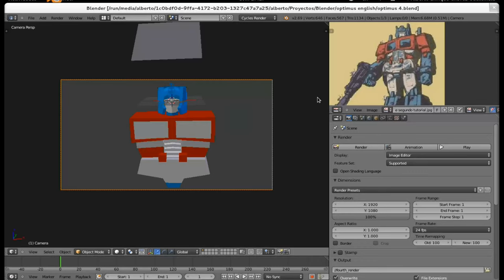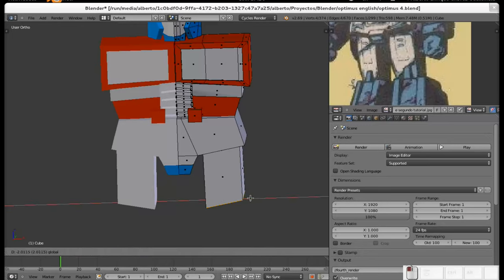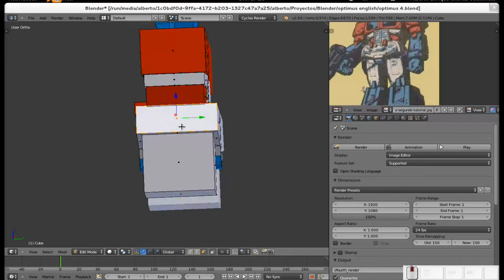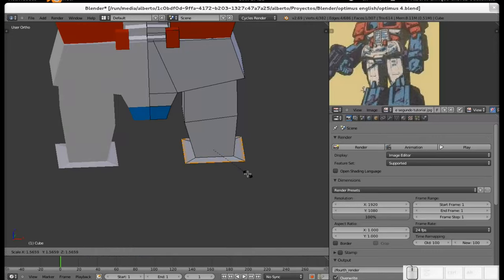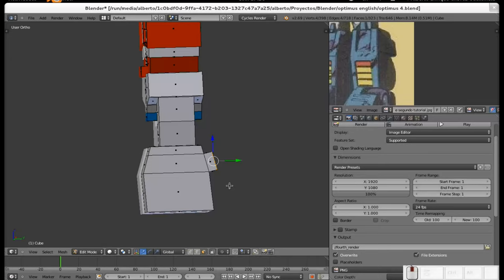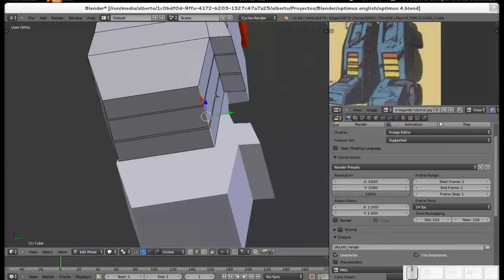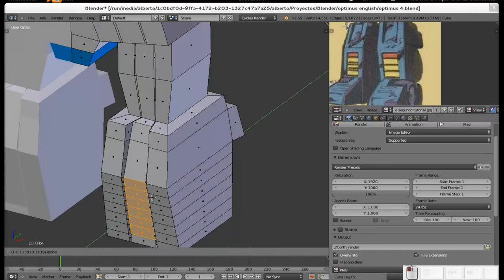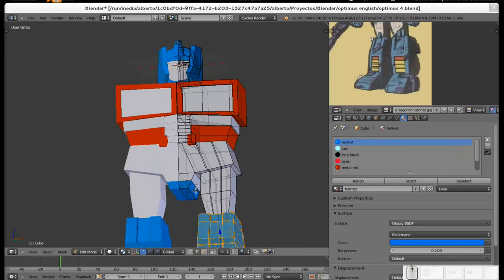Blender: Modeling Optimus Prime Power Master. 5th Part.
In this tutorial, we learn how to model the legs (1 leg that has been mirrored) and to give it the materials that will need. As always, if you want the .blend file, you can download it from my blog Diseño Libre